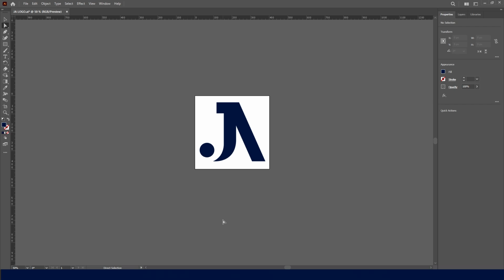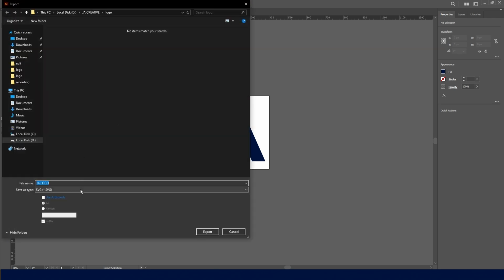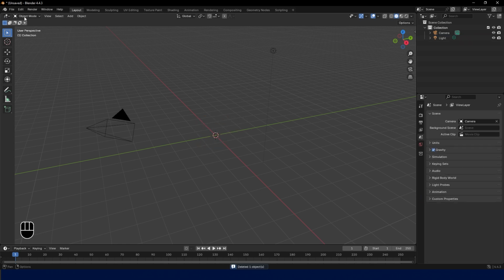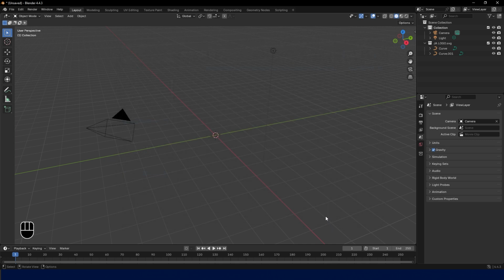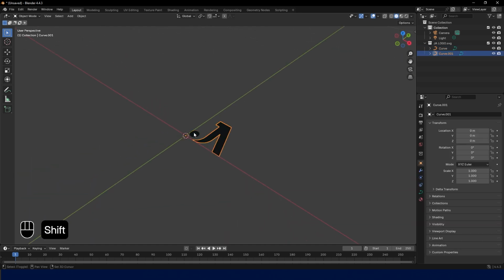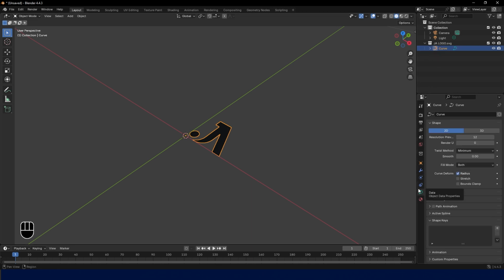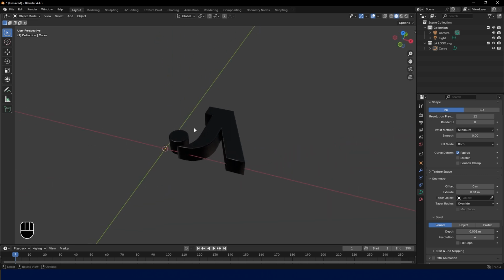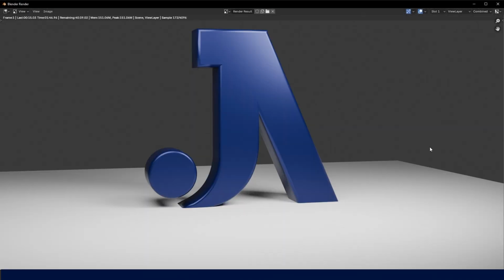Import Illustrator File into Blender | Importing SVG Files into Blender (Easy Tutorial)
In this easy step-by-step tutorial, learn how to import SVG files from Adobe Illustrator into Blender and turn them into 3D models.

Perfect for designers and beginners who want to bring logos, icons, or vector art into Blender for animation, 3D printing, or motion graphics.

✅ What you'll learn:
– How to save Illustrator designs as SVG
– How to import SVG into Blender
– How to extrude and turn it into 3D
– Basic tips for materials and rendering

Learn fast. Create better. Stay inspired.